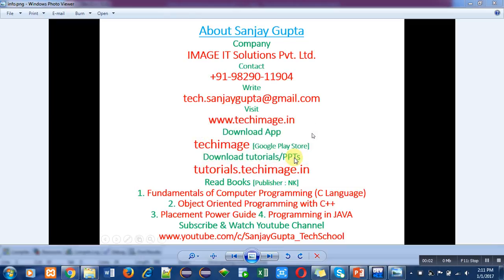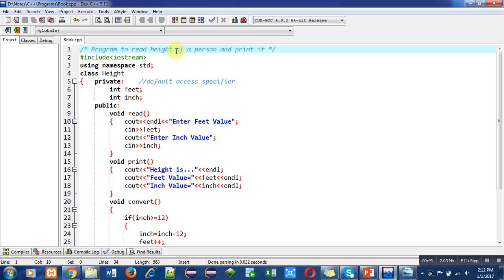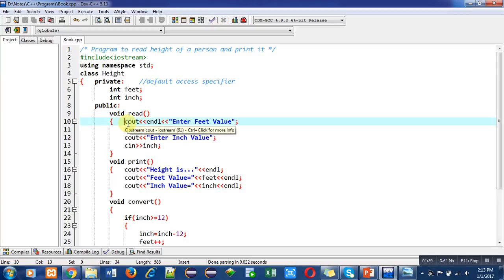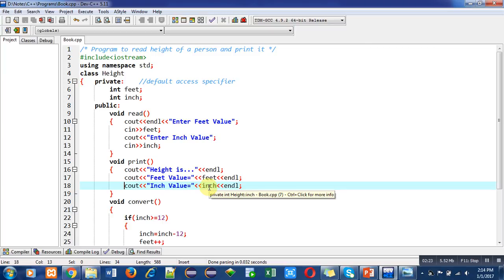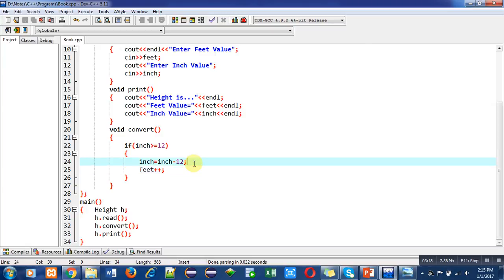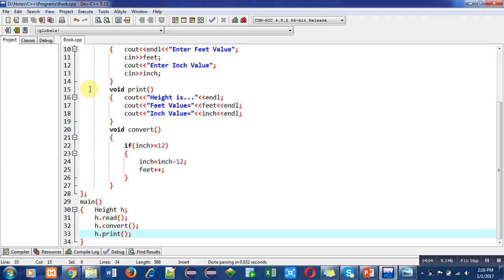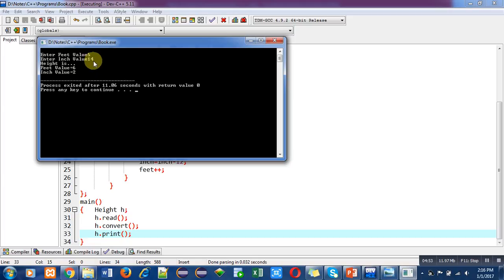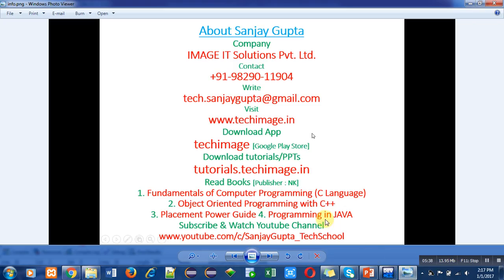04 C++ Height class to read and print height of a person - Learn C++ tutorials by Sanjay Gupta